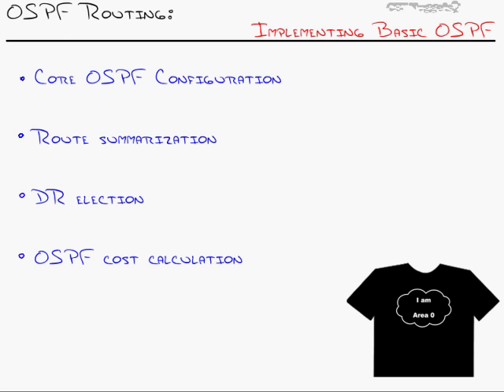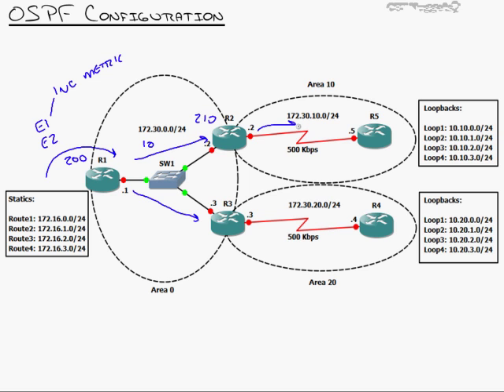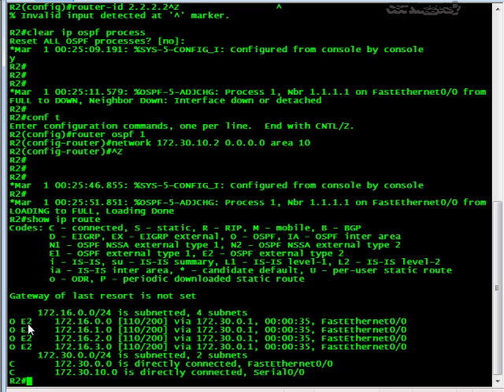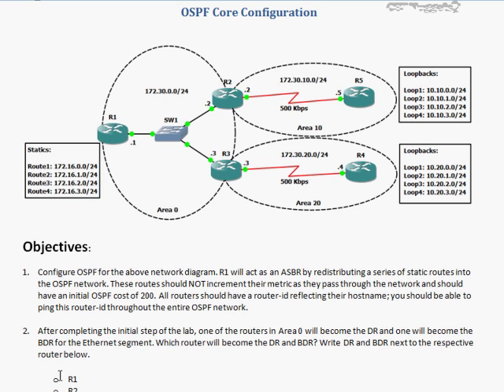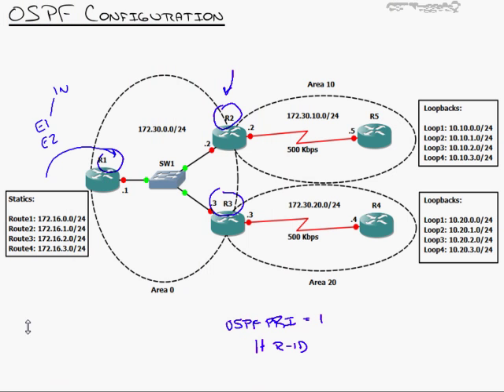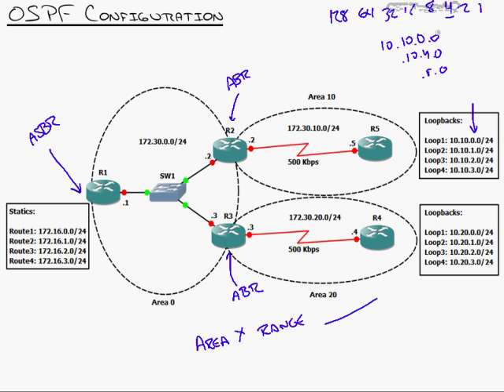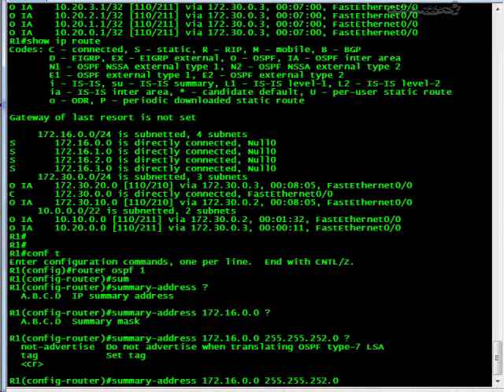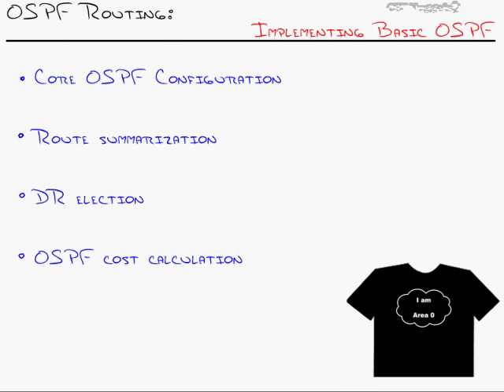11 OSPF Routing Implementing Basic OSPF